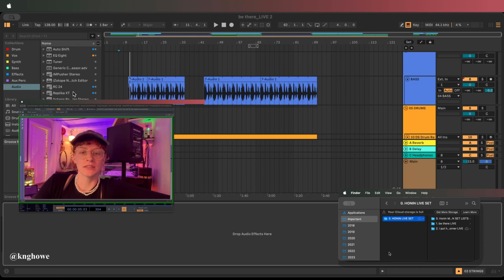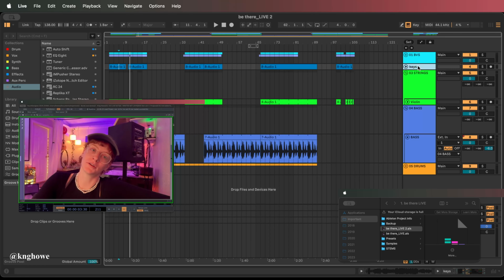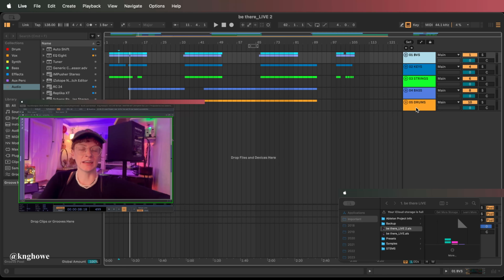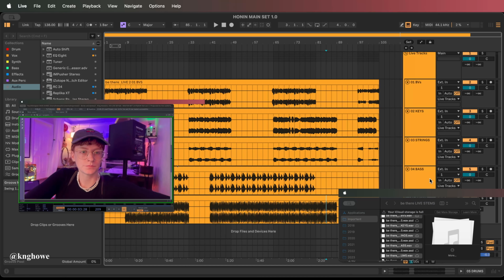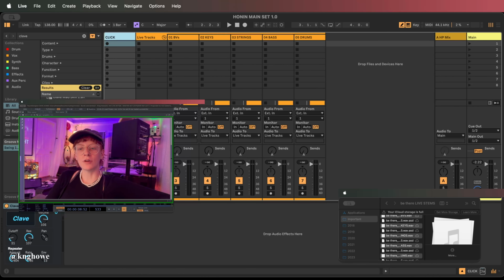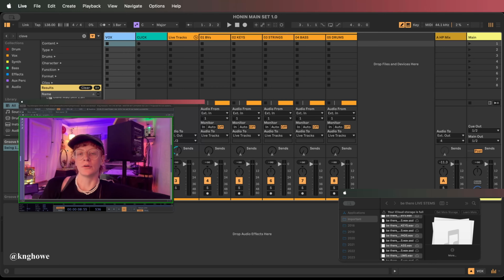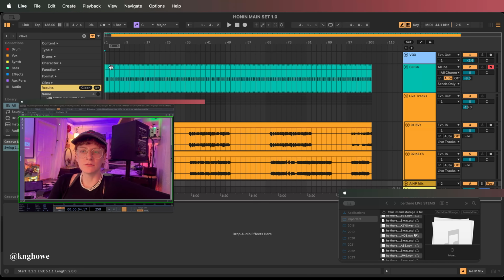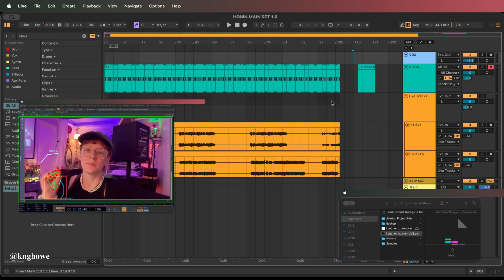how to set up Ableton for PERFORMANCE: beginners guide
after 4 years performing with Ableton Live (in arrangement view), this video contains all the basics of file management, individual Live song sessions, main Live set list session, routing for live performance, and a bunch of other little tips throughout.

feel free to whack this bad boy on 2x speed if you have the attention span of a rat (like me).

- ally

chapters:
00:00 - intro to me
00:41 - overview
01:20 - file management
02:44 - organising live session (individual song)
02:54 - grouping tracks (individual song)
05:42 - exporting stems
06:17 - making main setlist (overall set)
06:54 - organising main setlist
07:44 - creating click track
08:37 - routing click track and tracks
09:35 - example routing for 4 output interface
10:11 - example routing for 2 output interface
10:37 - making live performance track
11:07 - in monitoring on vocal track
11:31 - routing vocal track
12:17 - what to do when you get to the gig
14:14 - labelling midi track
14:25 - adding multiple songs to your setlist
14:39 - automating tempo
15:54 - other cool things you can do